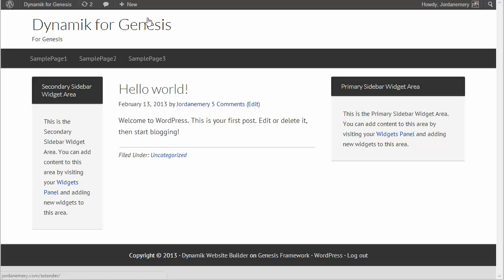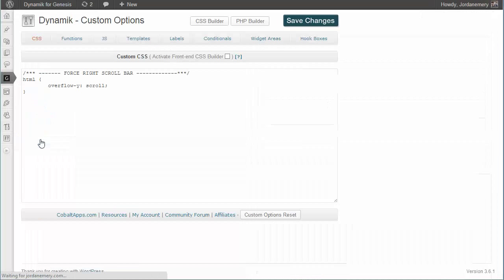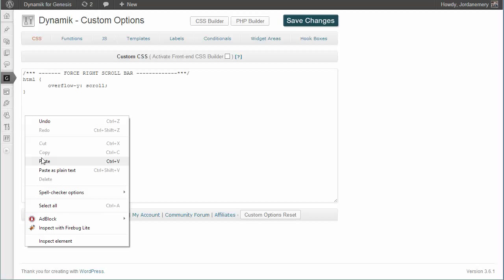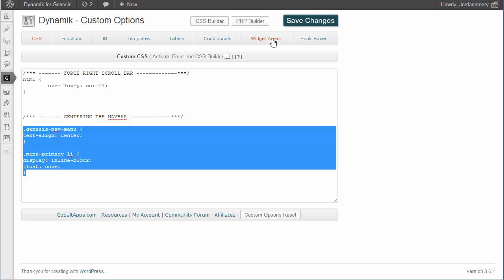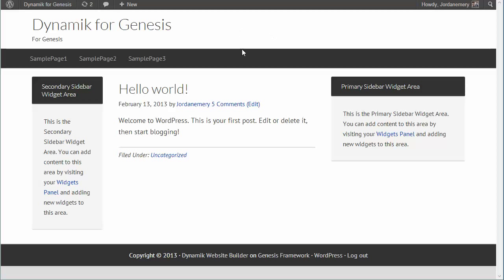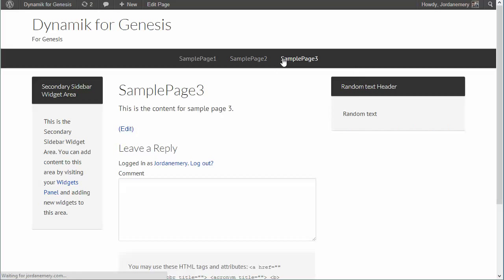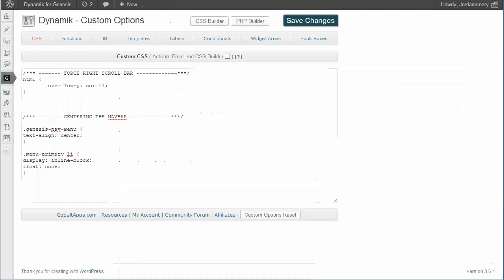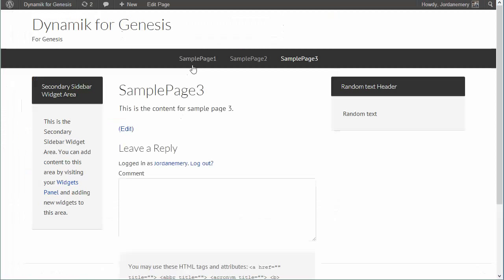Center Navigation Bar In Dynamik Website Builder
/*** CENTERING THE NAVBAR ***/

.genesis-nav-menu {
text-align: center;

.menu-primary li {
display: inline-block;
float: none;